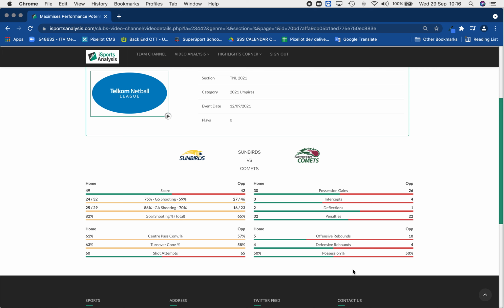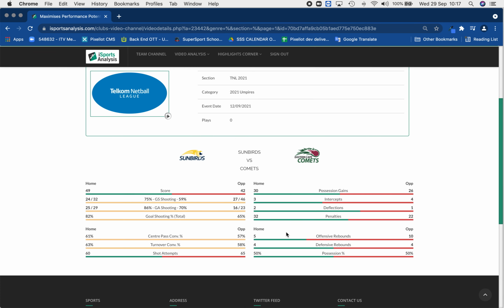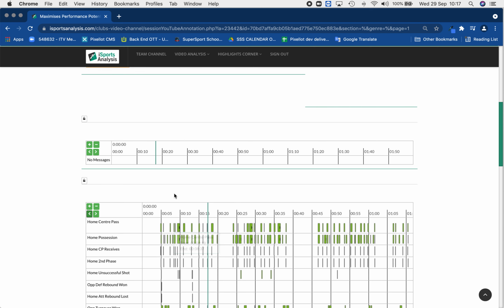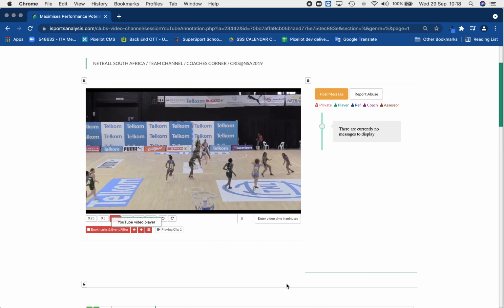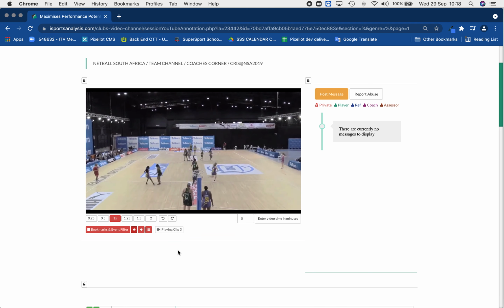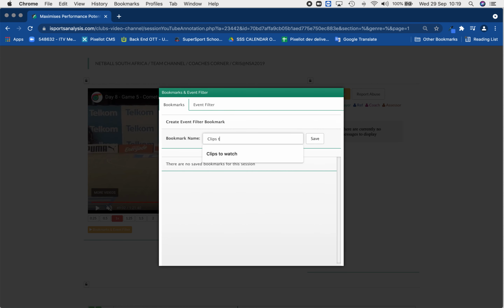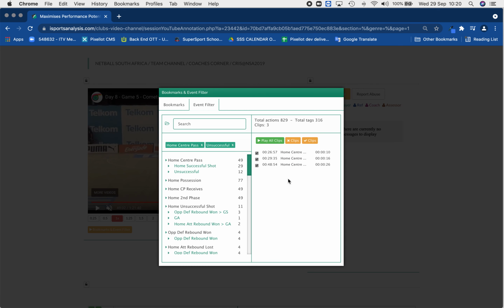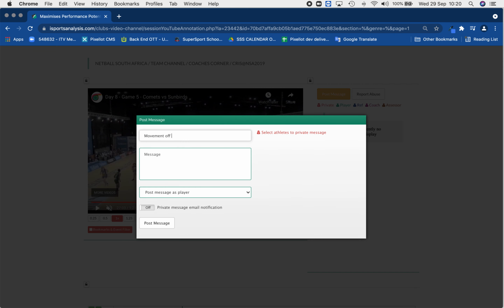iSportsAnalysis Netball Explanation